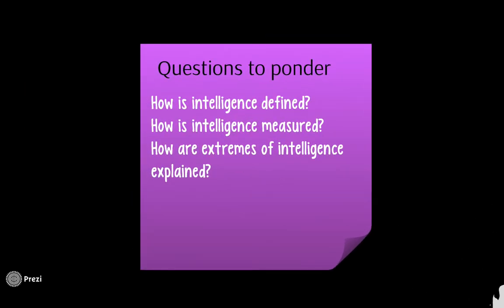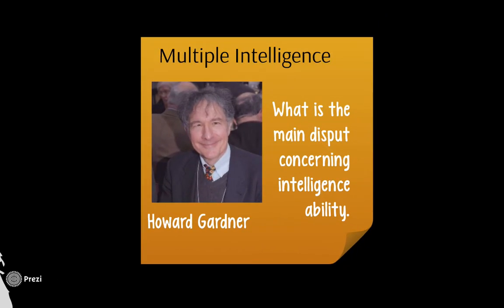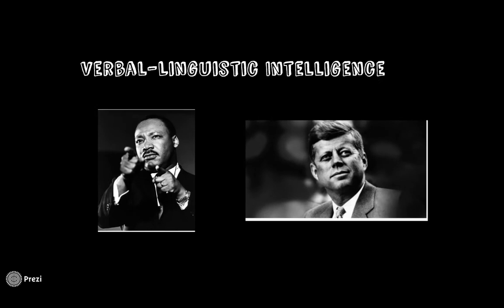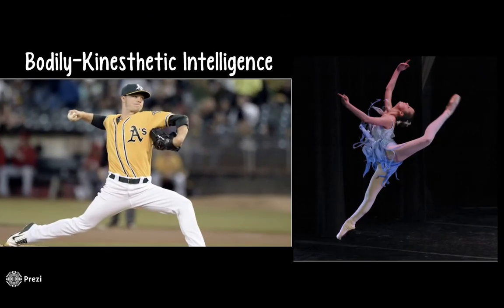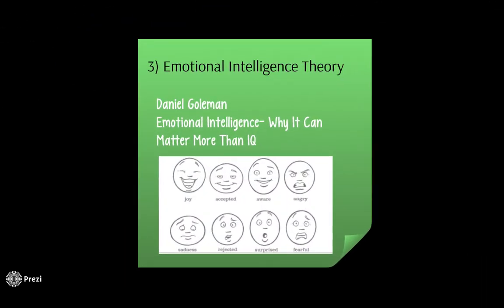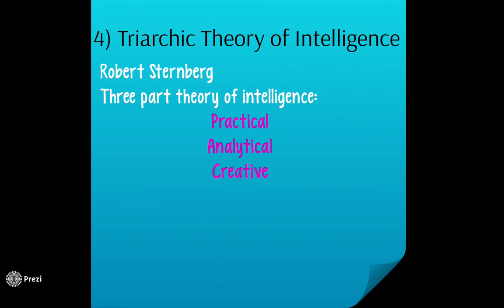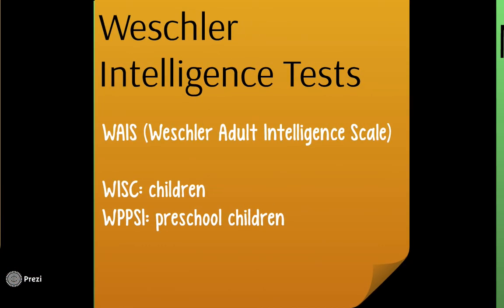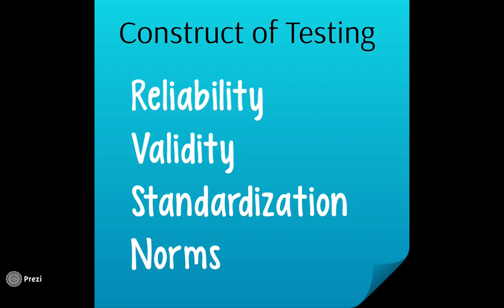Intelligence pt1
AP Psychology, Cannon